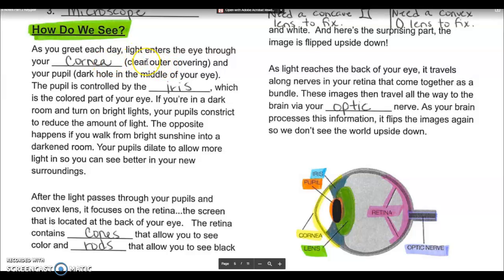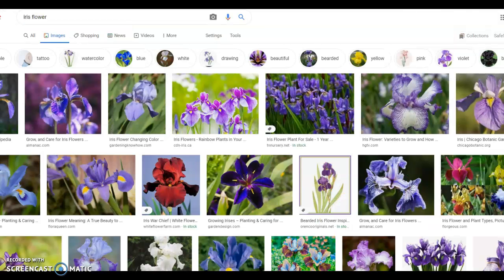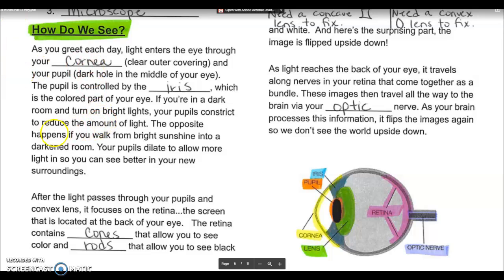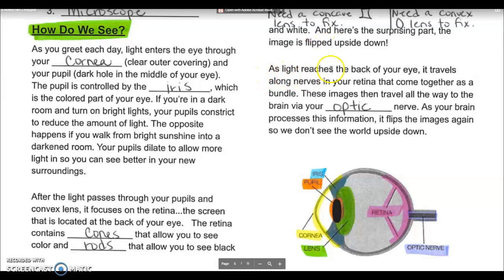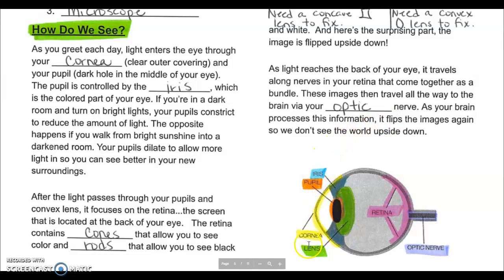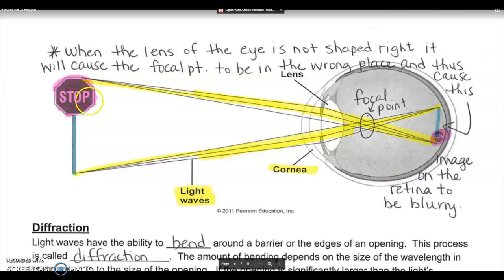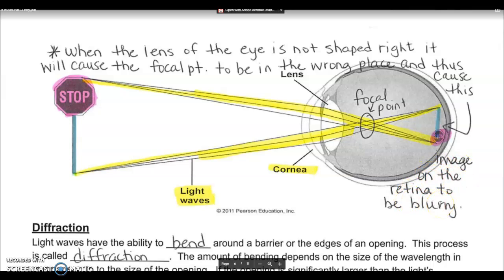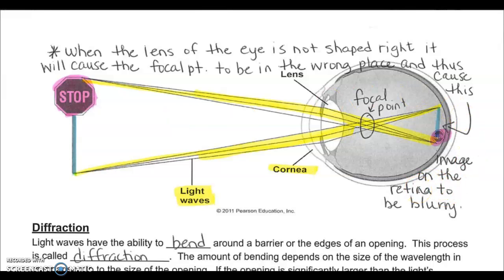Unit 8 Notes Part 2 : Video 3 Parts of the Eye